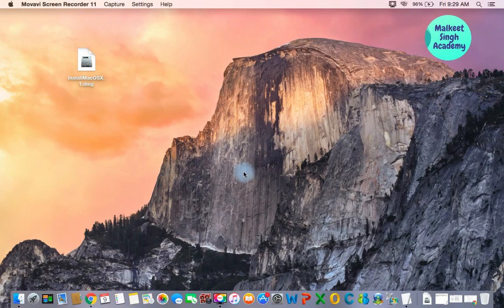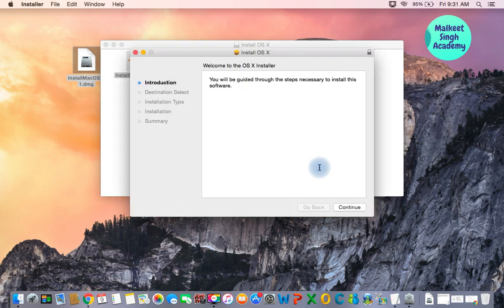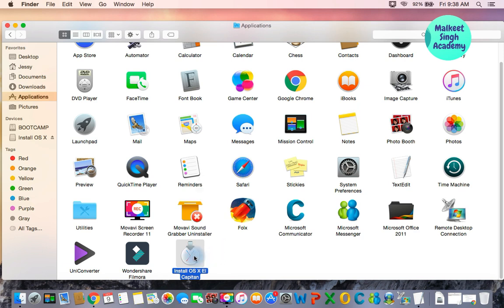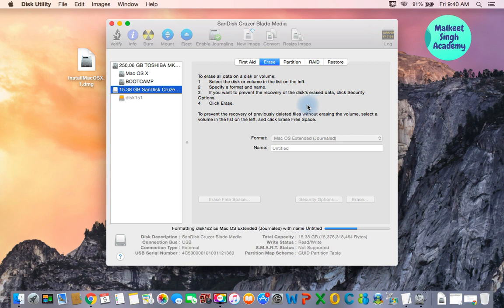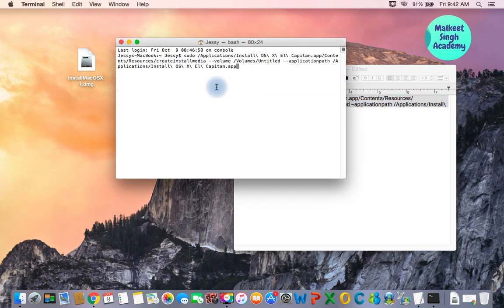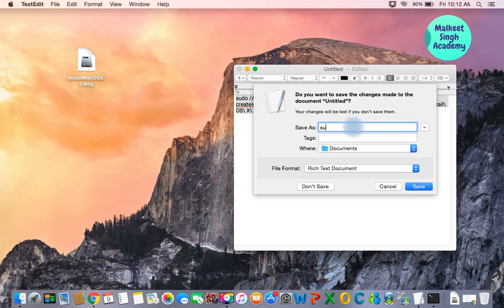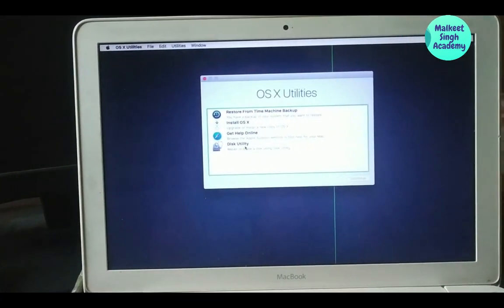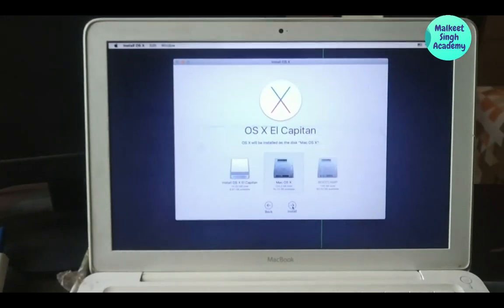How to Create a Bootable MAC OS X El Capitan USB Flash Drive | How to Clean Install OS X El Capitan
Here I will teach you how to make a bootable USB drive with OS X El Capitan and how to clean install the operating system on your computer.

How to Create a Bootable MAC OS X El Capitan USB Flash Drive

How to Create a Bootable USB Flash Drive
How to Clean Install OS X El Capitan

download el capitan installer file

The Command Line:

sudo /Applications/Install\ OS\ X\ El\ Capitan.app/Contents/Resources/createinstallmedia --volume /Volumes/Untitled --applicationpath /Applications/Install\ OS\ X\ El\ Capitan.app --nointeraction